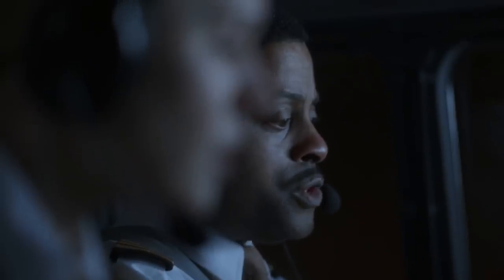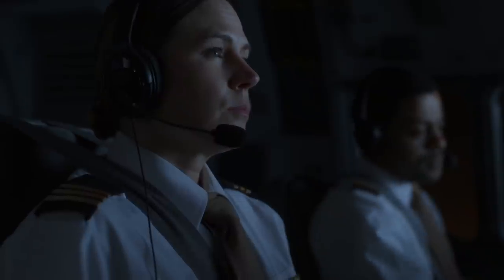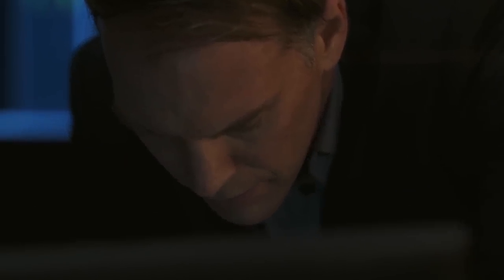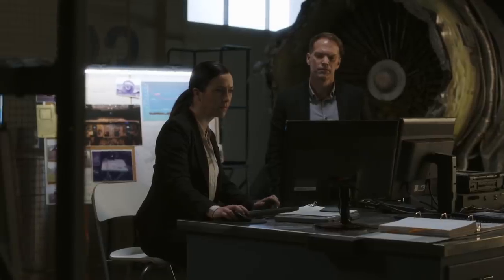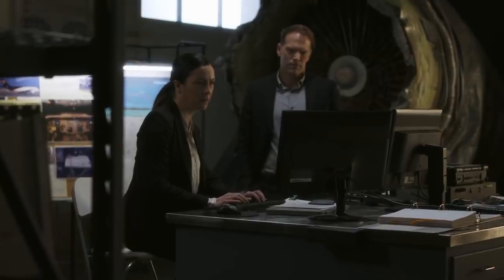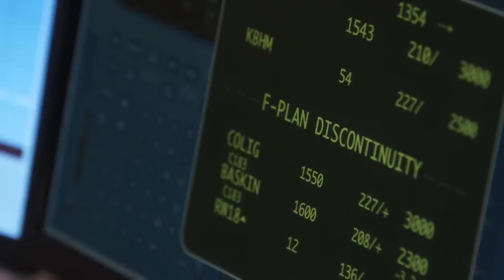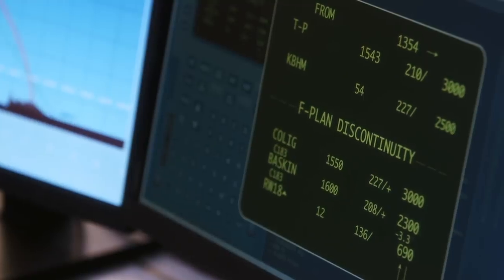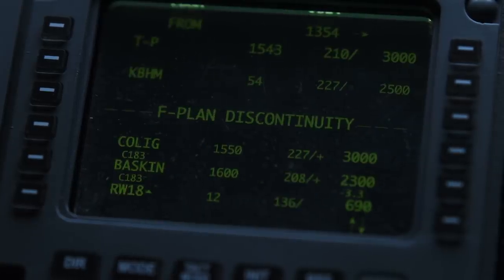Will the Plane’s Flight Computer Reveal Reasons It Crashed? 🖥️ Air Disasters | Smithsonian Channel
Investigators theorize that the flight computer of UPS 1354 malfunctioned and fed the crew bad data, which then led to its fatal August 14, 2013, crash. But will the flight computer analysis back that conclusion up?